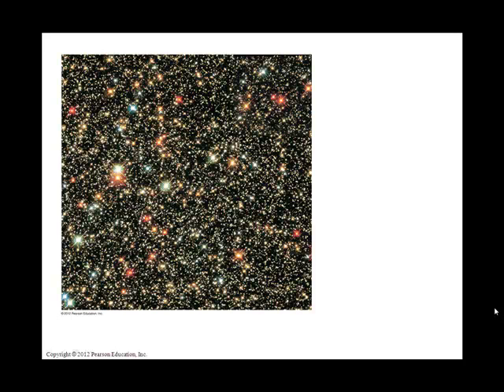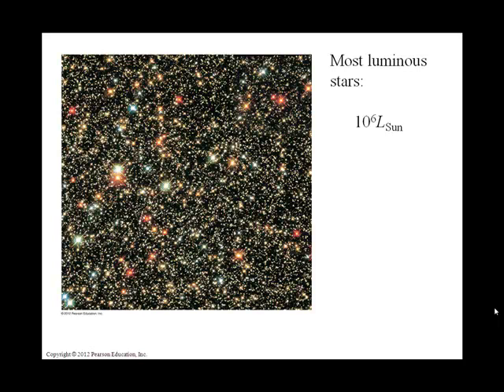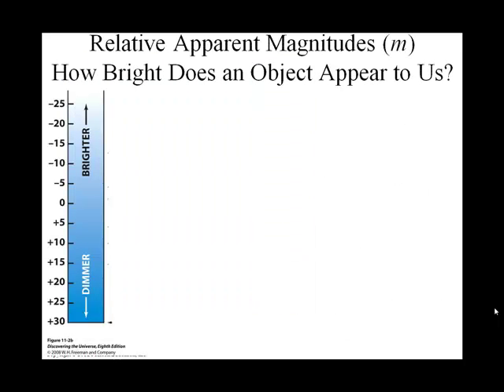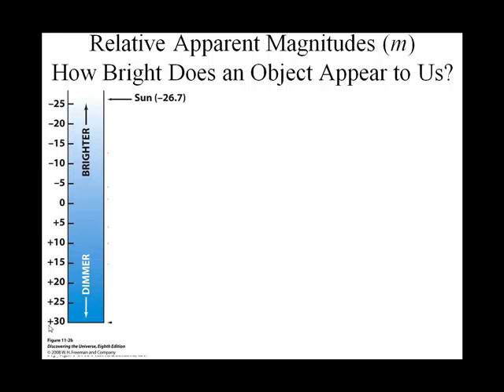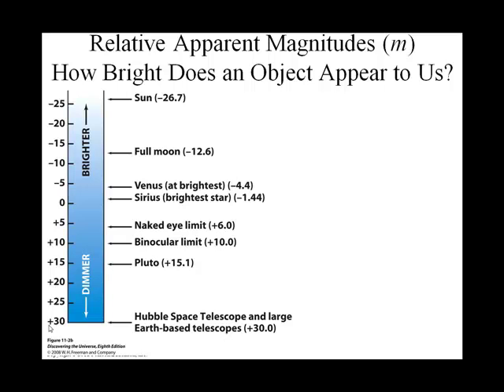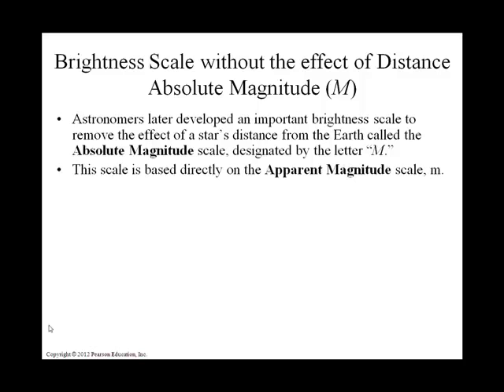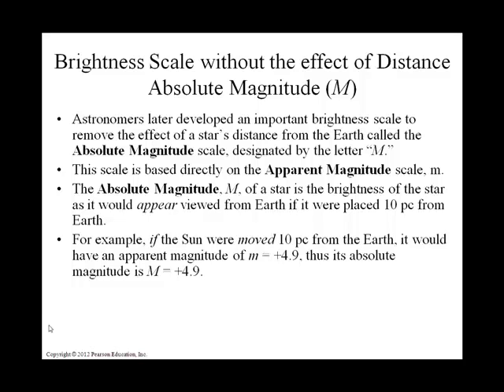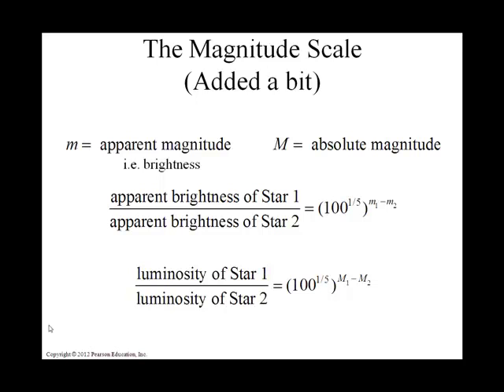Ch11C Brightness Absolute Magnitude